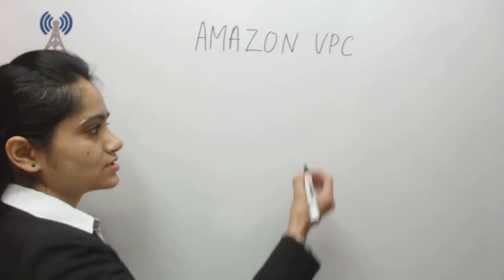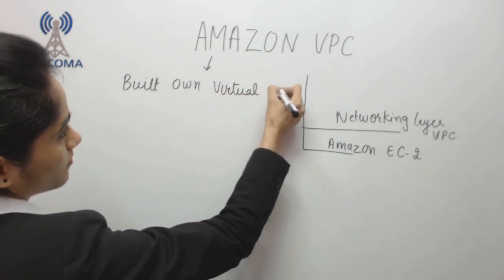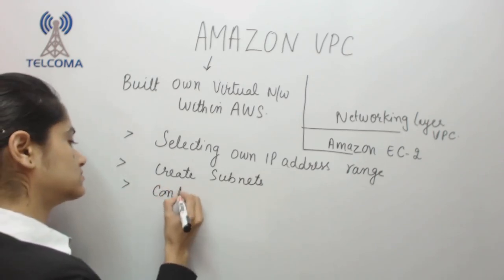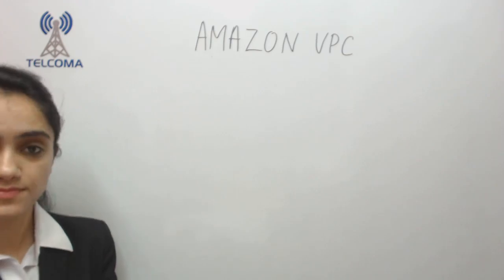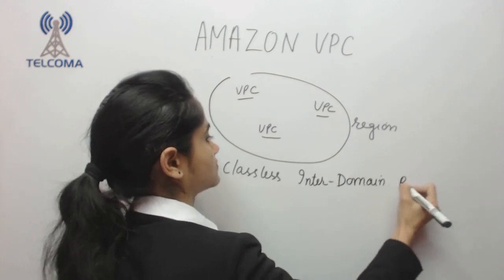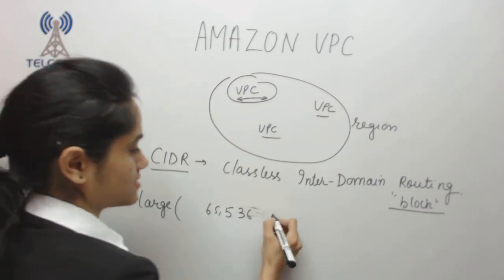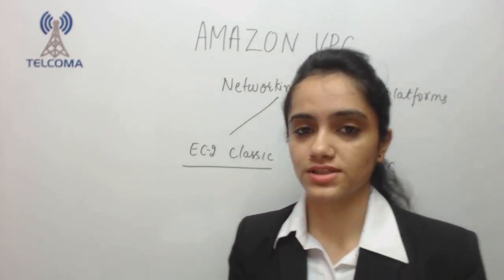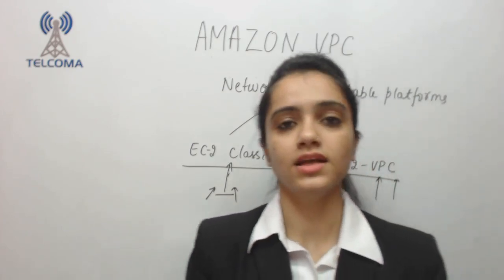6. 1 VPC Basics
6. Amazon VPC